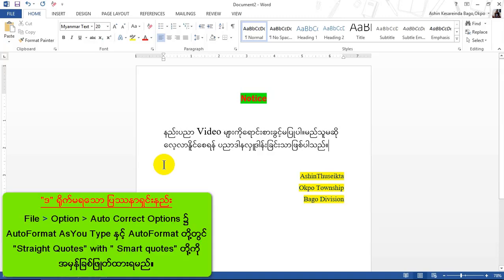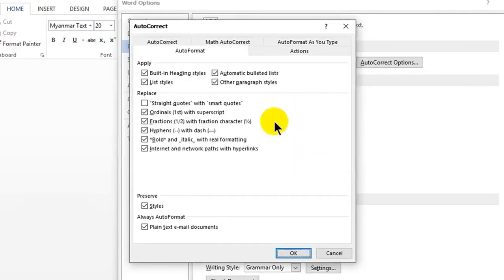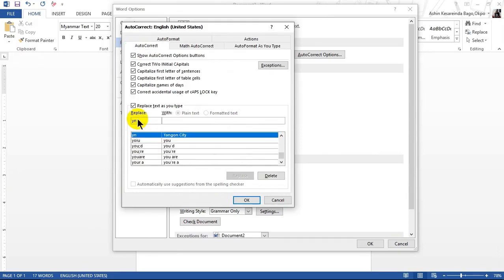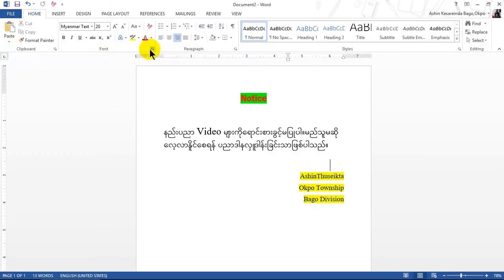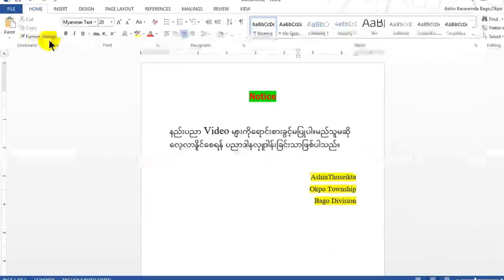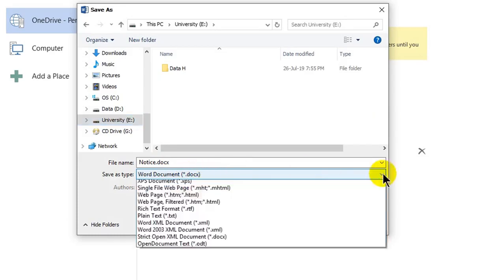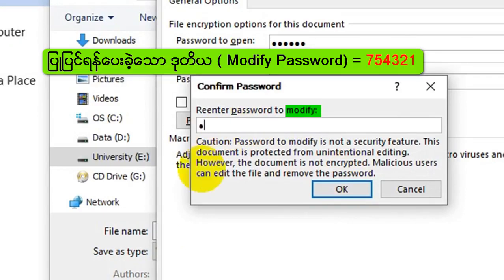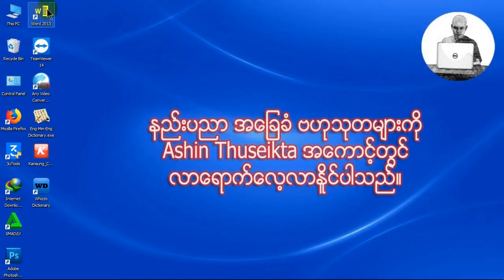Microsoft Word သင်္ခန်းစာ 5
Microsoft Word သင်ခန်းစာ ( ၅ )

Microsoft Word lesson (5) တွင်
ကီးဘုတ် Shortcut များ အသုံးပြုခြင်း အကြောင်း
Save ပြုလုပ်ခြင်း အကြောင်း
စာတစ်လုံးရေးတာ နှင့် စာများ အလို လျောက်ပေါ်ထွက် အောင် လုပ်ခြင်း
File များကို Lock ခတ်ခြင်း
ဒ ဓ ရိုက်မရတာ ကို ဖြေရှင်းခြင်း စသည် သင်ခန်းစာများကို မြန်မာလို ရှင်းပြပေးထားပါတယ် ။

Computer Basis သင်ကြားလို သူများအတွက် အချိန် မကုန် ငွေမကုန်ဘဲ တစ်နေ့ ၁၀ မီးနစ်ခန့် လေ့လာယုံနှင့် ဆစ်ပါတ် နှစ်ပါတ် အတွင်း အခြေခံပညာများကို တတ်မြောက် သွားပါလိမ့်မယ် ။

WTYT အဖွဲ့ ၏ သင်ရိုး Video များကို ထပ်ဆင့် Share ပေးသူများ ၊ Youtube , Website စသည်များတွင် ပြန်တင်သူများ အားလုံးကို အလွန်ပင် ကျေးဇူးတင်ပါသည် ။ အခကြေးငွေ ဖြင့် ရောင်းစားခြင်းများကိုတော့ လုံးဝခွင့် မပြုပါ ။

==                           မနိပ်ရသေးရင် နိပ်ဖို့မမေ့နဲ့နော်..                                ==